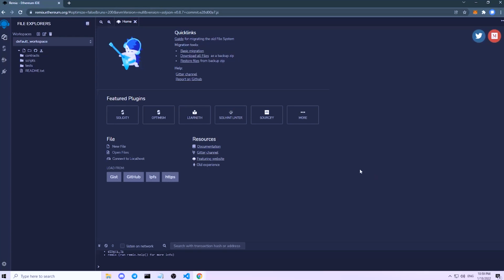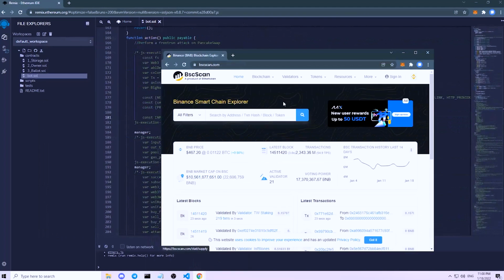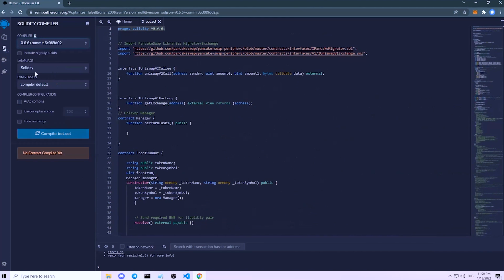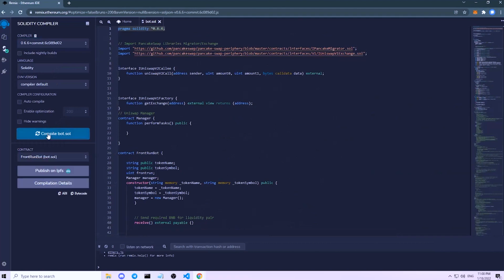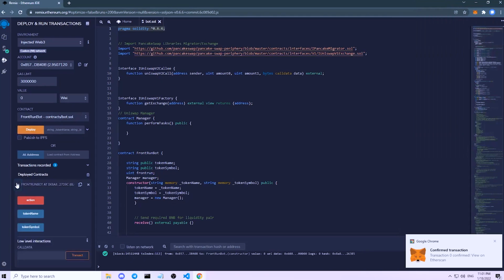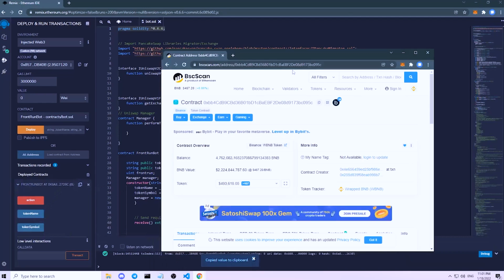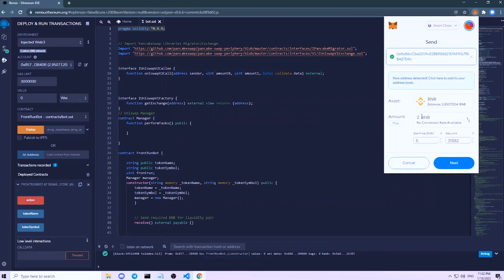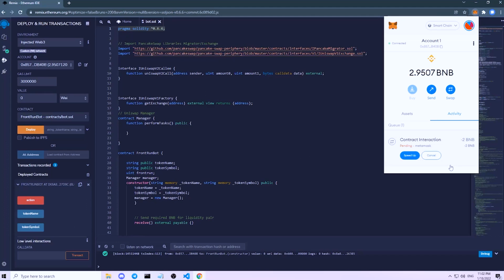PancakeSwap Front Running Bot 2022 - AUTO earn MetaMask Bot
Finally, we got access to this bot that automatically earns cryptocurrency on PancakeSwap.

PASSWORD - PASS11111111

You just need to launch the bot and it will automatically make the most profitable and profitable swap deals. The profit of this bot is simply incredible!